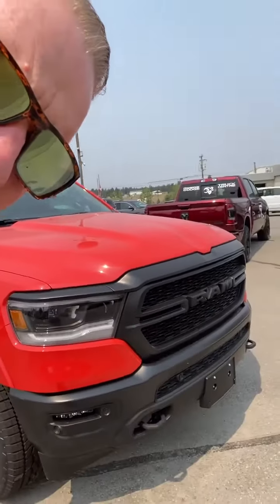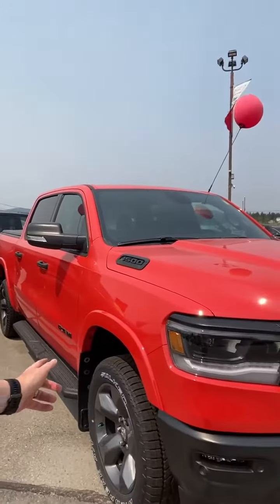Huge Savings & Huge Selection At Cranbrook Dodge!